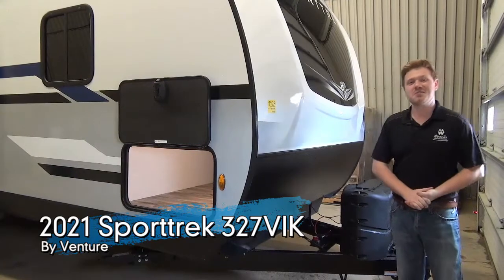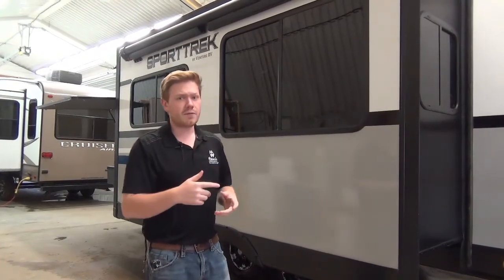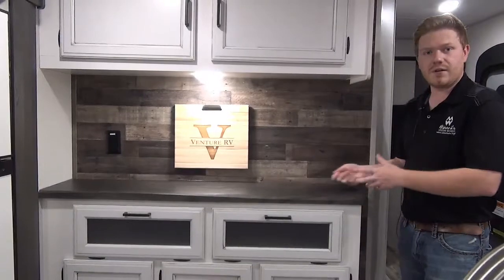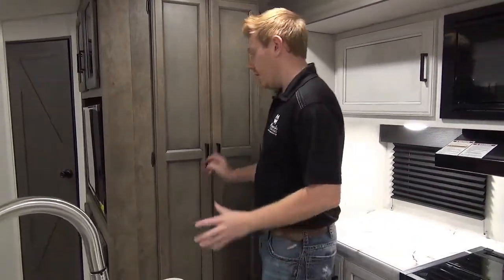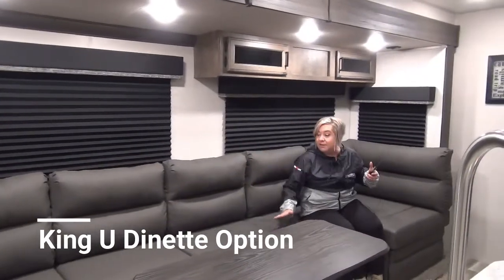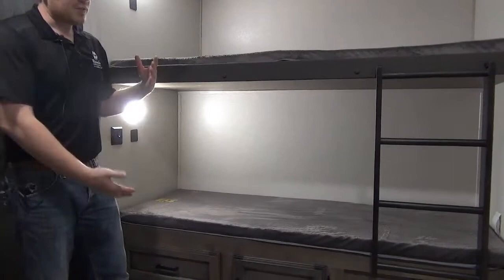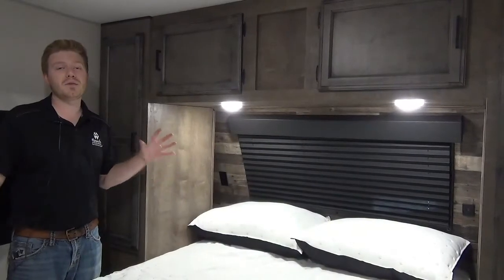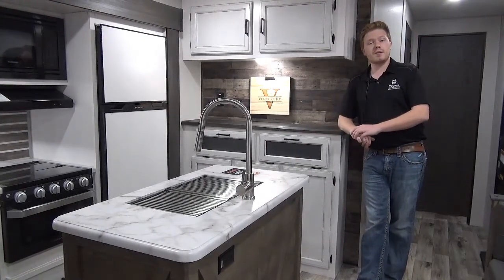2021 Sporttrek 327VIK by Venture (Two Options)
Designed by us with customers wish lists in mind this family coach comes in two different interior plans. Theatre Seats and Bench Dinette or King U dinette which one will you choose?